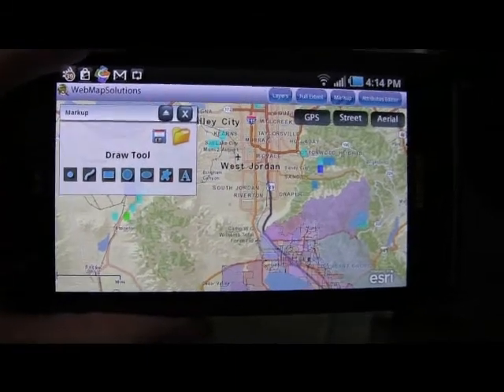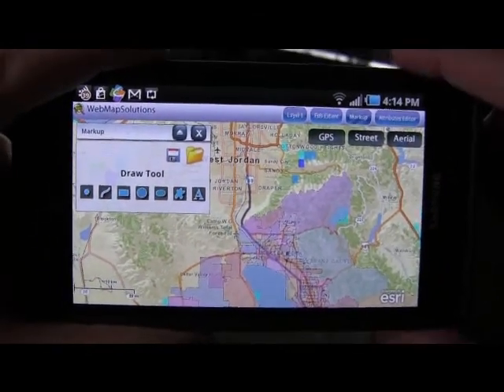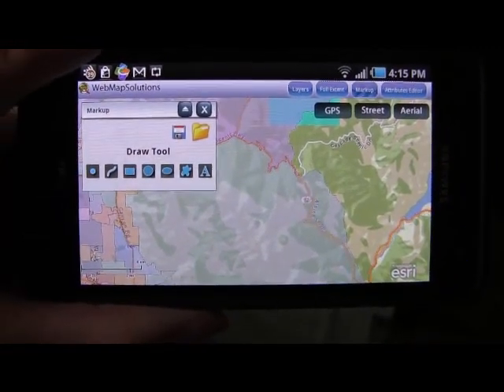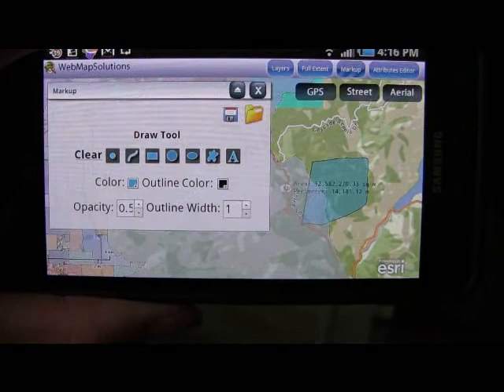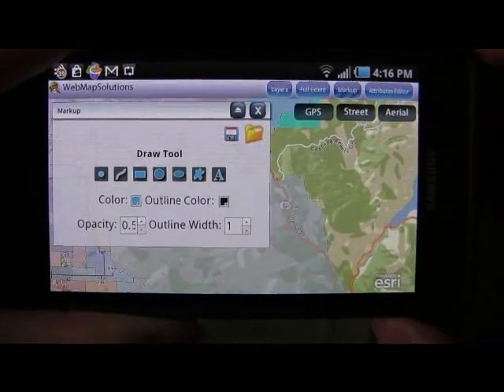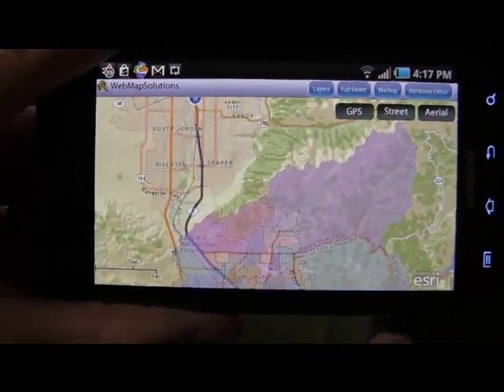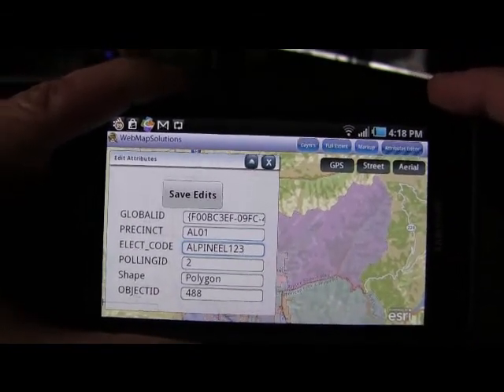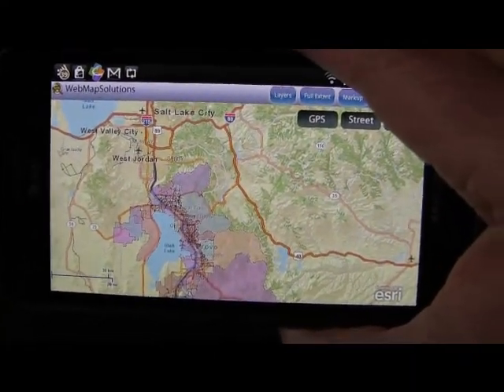Mobile ArcGIS Editing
- Editing features and feature attributes in mobile ArcGIS on an Android smartphone.